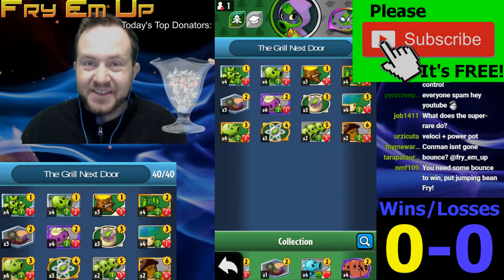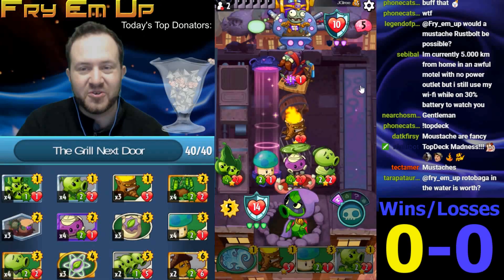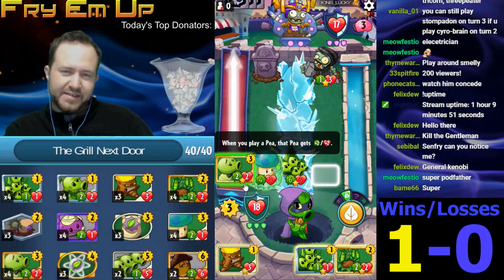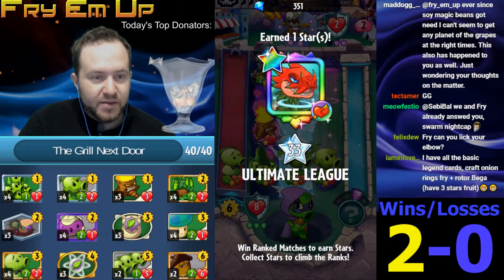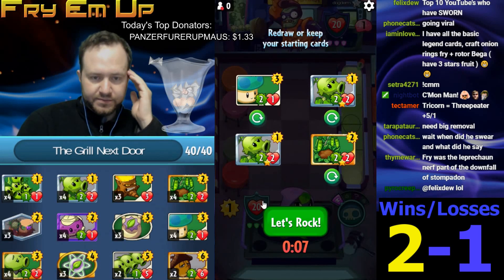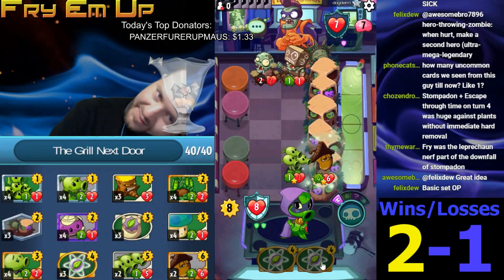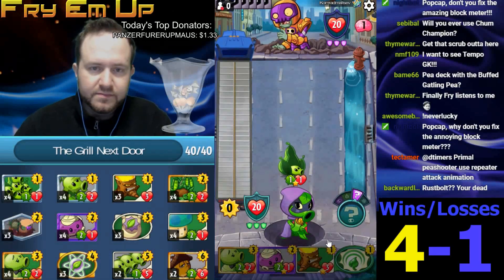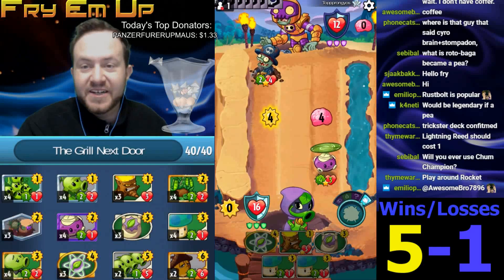Our First Cheap Set 4 Deck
Budget Green Shadow Pea Rotobaga Deck
 PvZ HEROES GAMEPLAY, TUTORIAL, HIGH RANKED. Please comment your favorite strategies, decks, and anything else PvZh related.

Twitch Schedule:
PvZ Heroes: 1pm-3pm EST every day except Saturday.